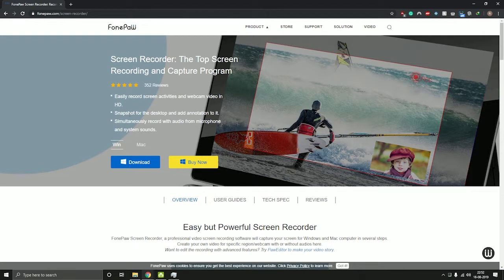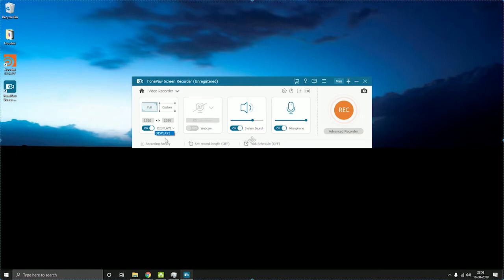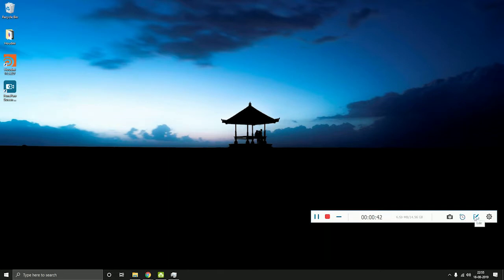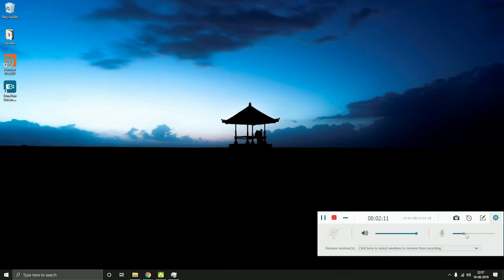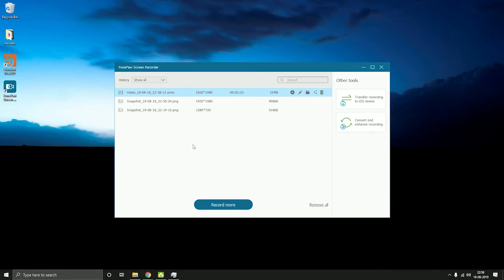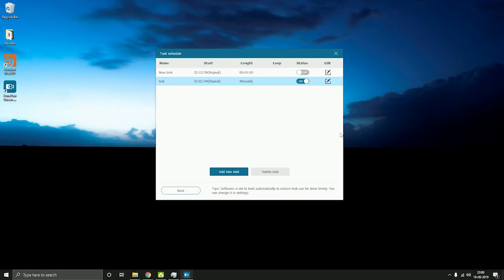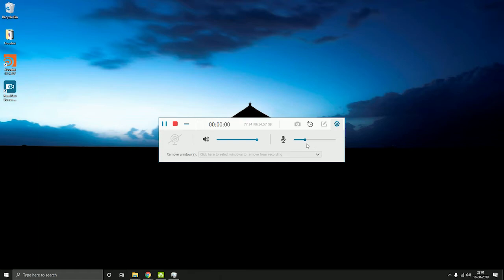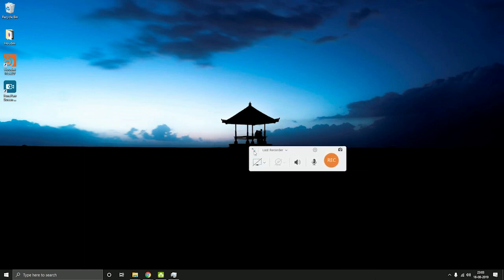Is this the screen recorder for you? FonePaw Screen Recorder Review